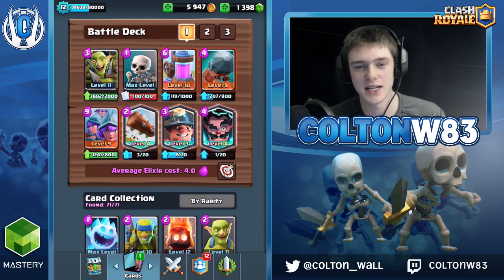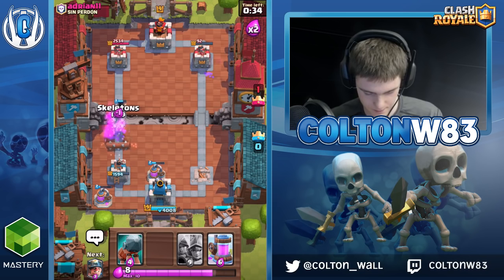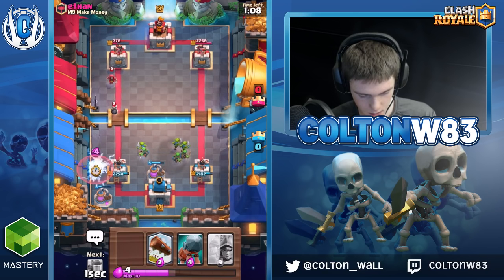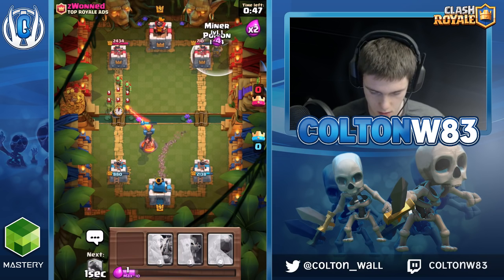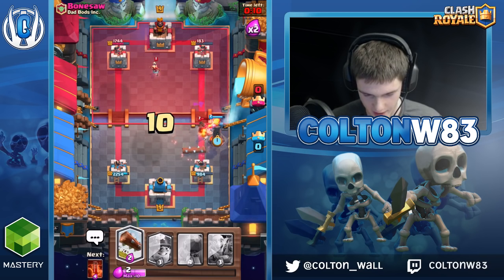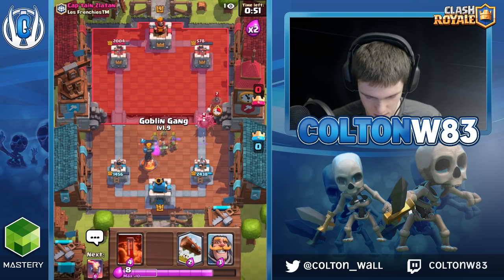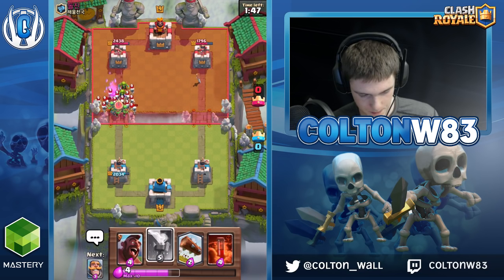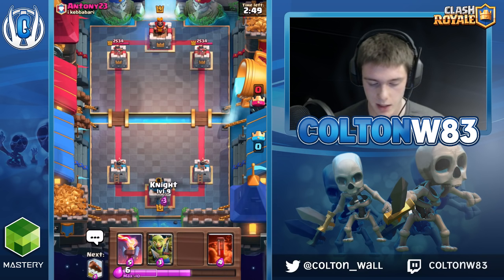Clash Royale | How To Control | Archetype Series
This video is about decks that fit under the control archetype and they are strong within the current meta. I will try to teach you how to use these individual decks and their play style in regards to control.

Intro Song
TheFatRat - Xenogenesis